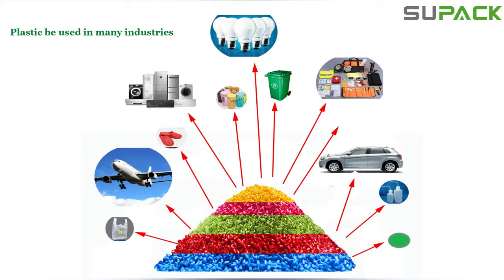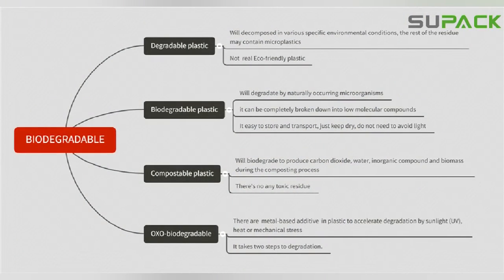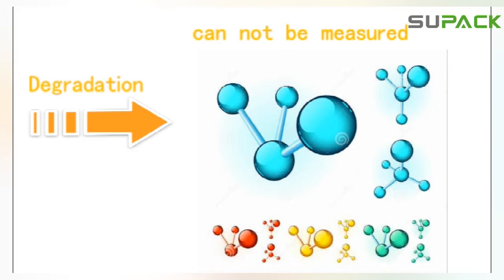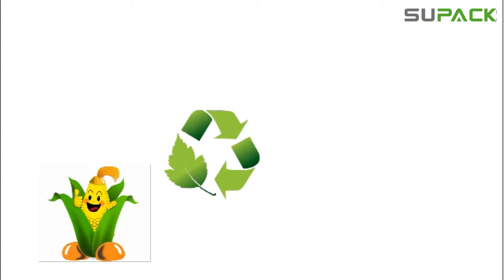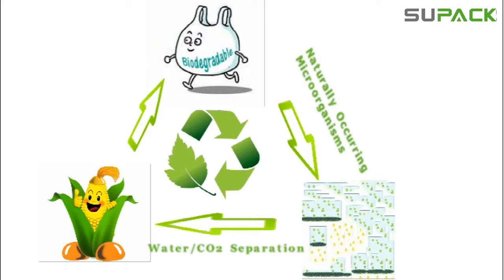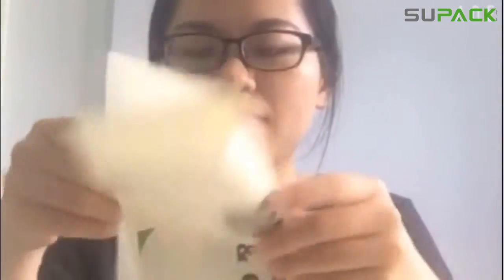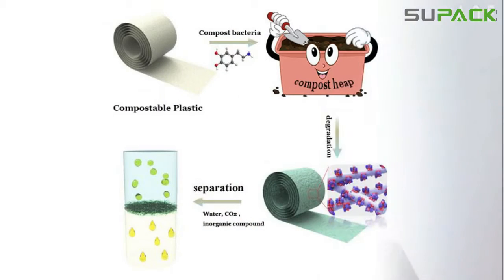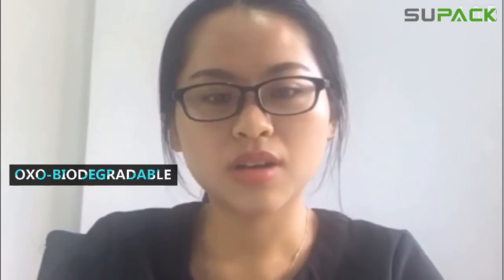Biodegradable bag--Don't you know that yet？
The deal comes and goes, brother love stays here comes another good deal.